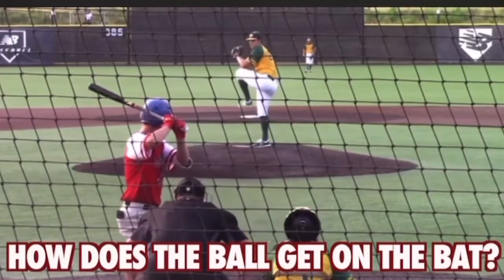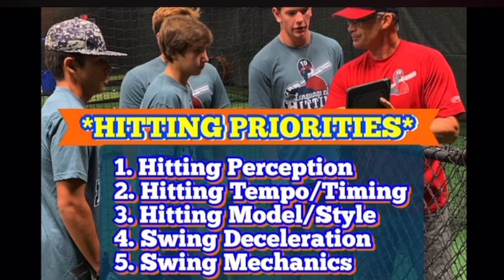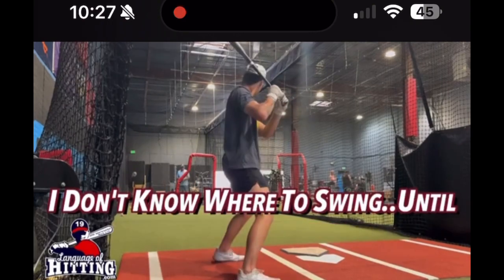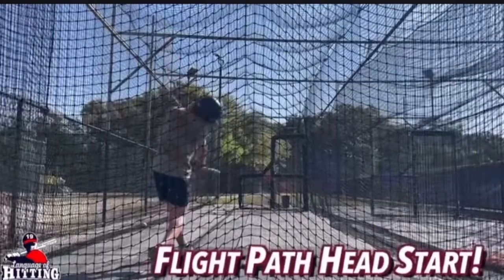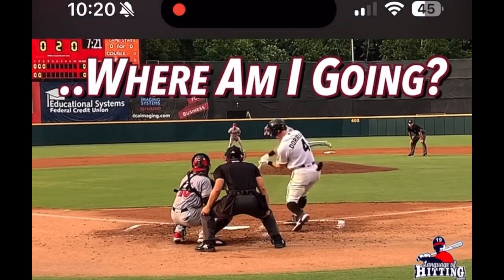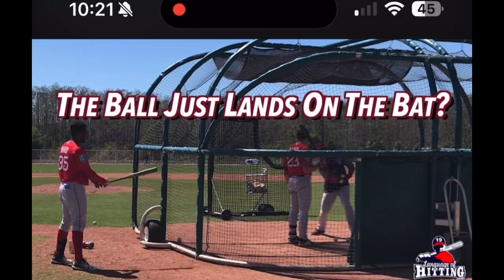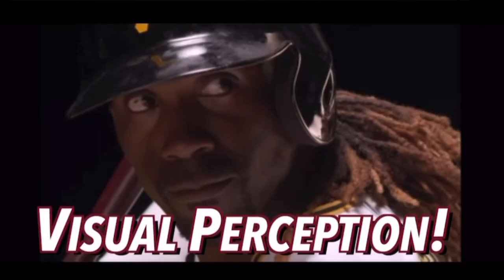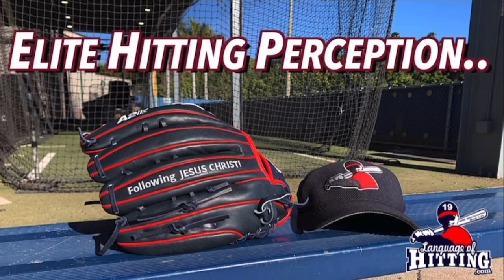**HITTING DRILLS FOR TIMING** / No One Is Talking About Your: HITTING SENSES / PERCEPTION DRILLS!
No one is talking about HITTING PERCEPTION! Let’s start with defining “perception”. When you look up the word PERCEPTION you’ll find that it means.., using your SENSES to understand the world around you. When a player steps into the batter’s box with a bat in his hand., do you know what world he’s stepping into?

He’s stepping into HITTING WORLD. To understand that world and to survive in it, you must use your SENSES!  And what does a batter need to SENSE? He must SENSE.., WHERE the ball is going and WHEN will the ball get THERE!